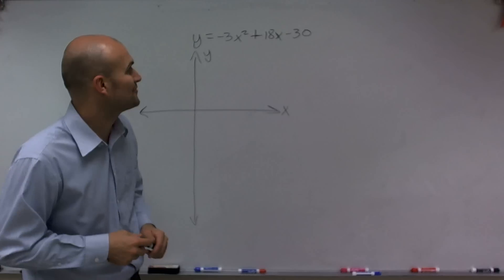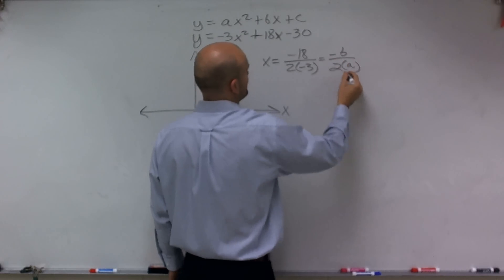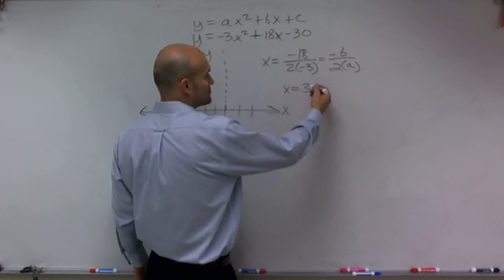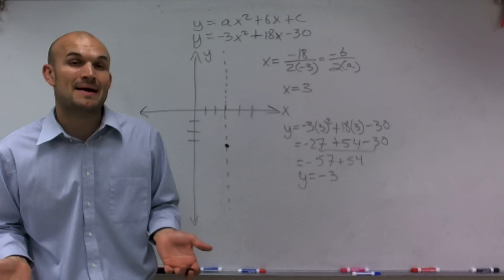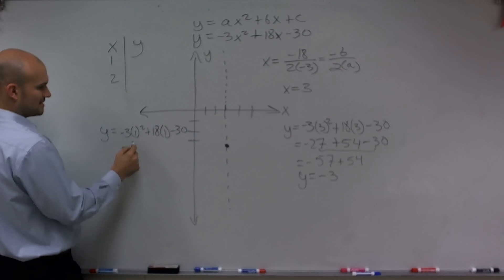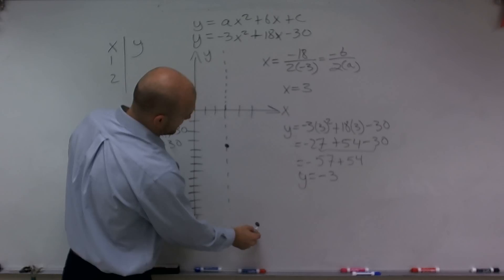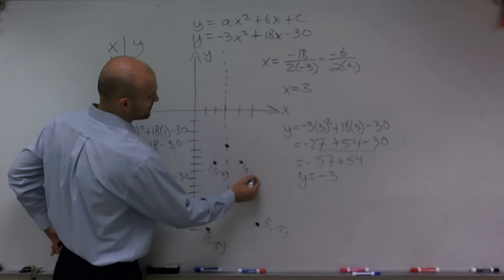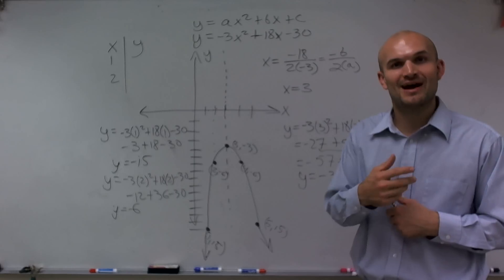Graphing a quadratic equation using a table of values